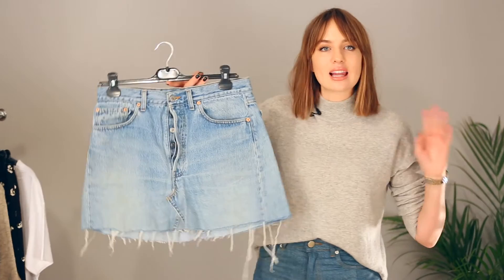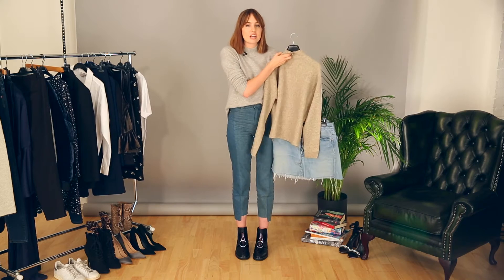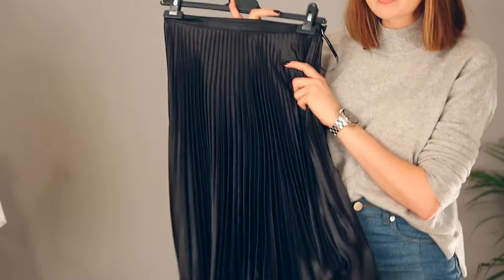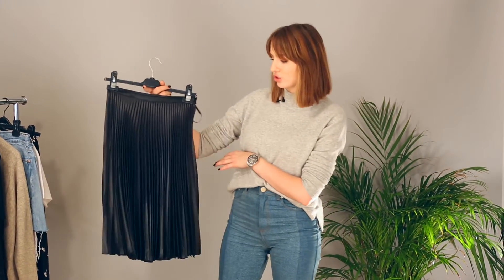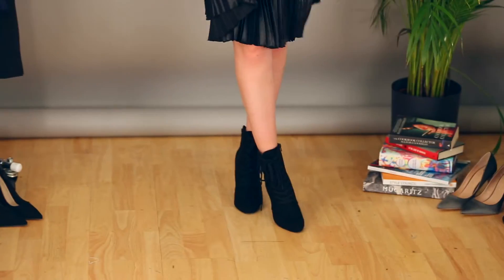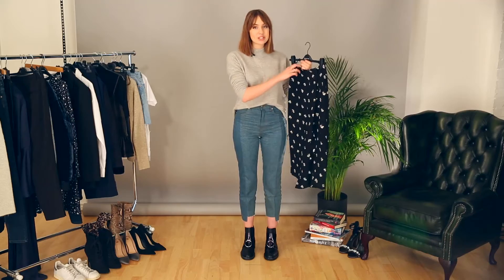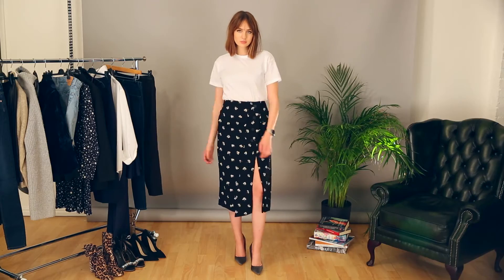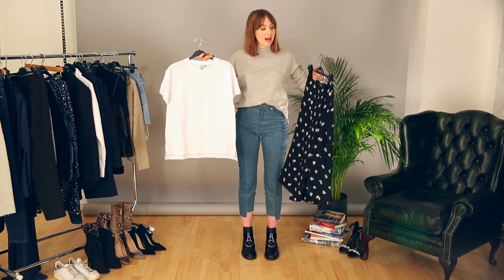What to wear with skirts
choose three skirts and how to wear them.